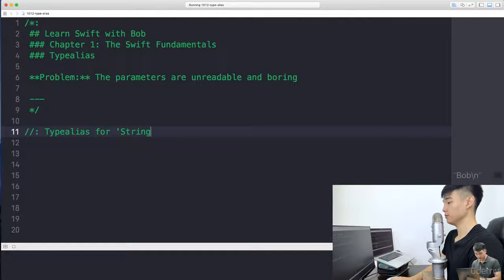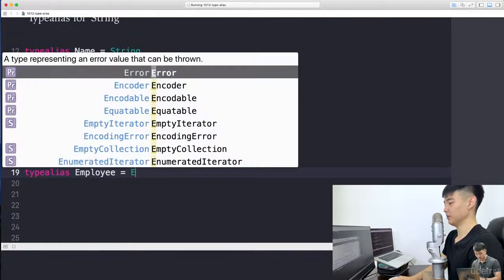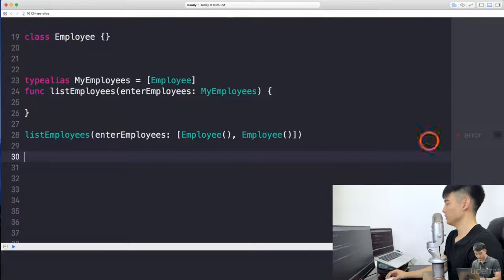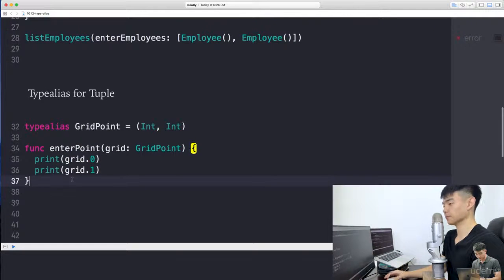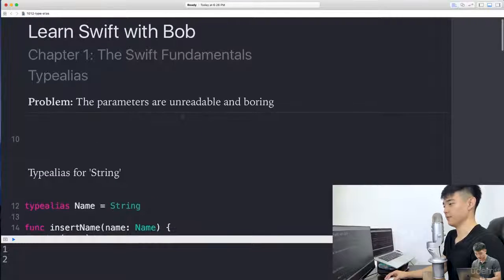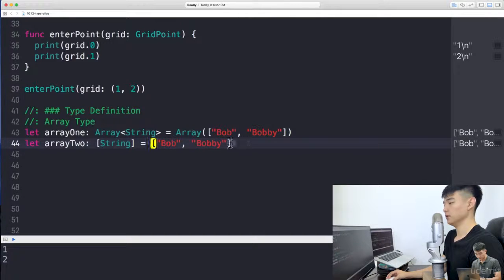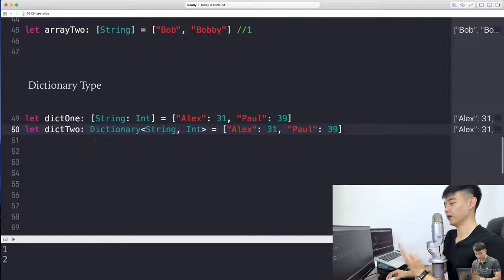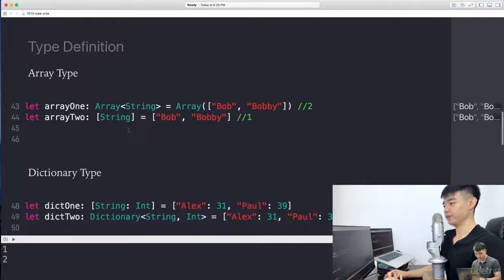014 Lesson 12 Typealias